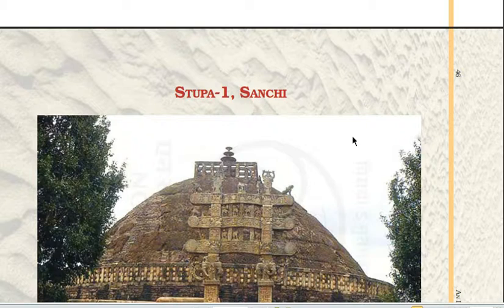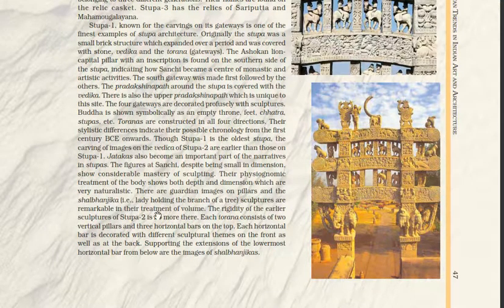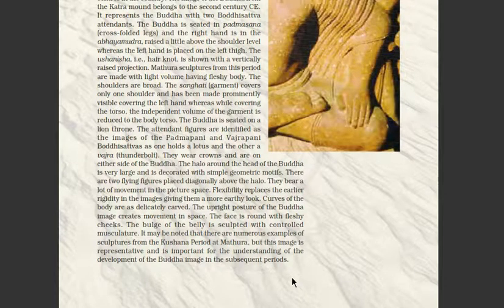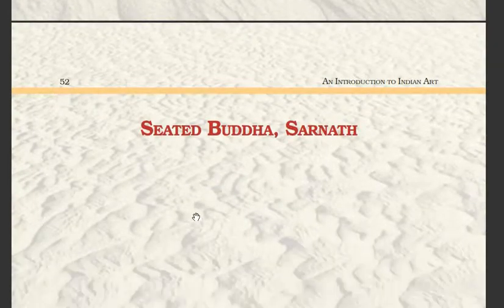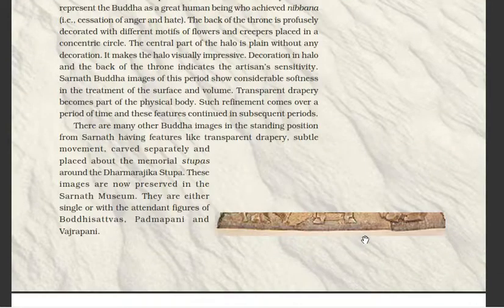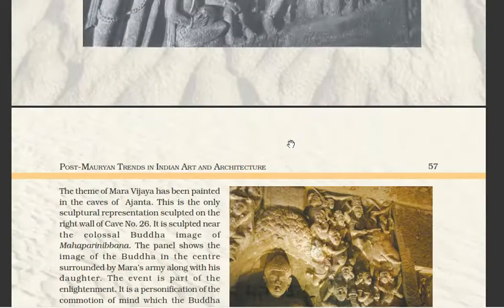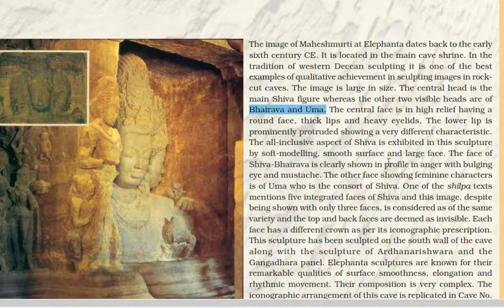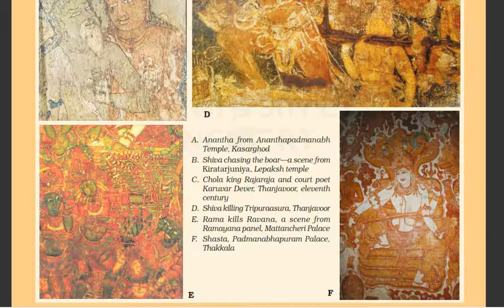NCERT class 11 Art and culture chapter 4 part 2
In this video Tejaswita Khidake explains NCERT History Class 11 chapter  4 part 2 of Art and culture